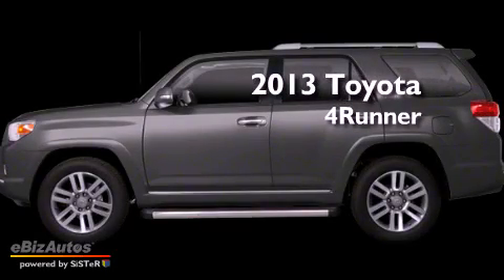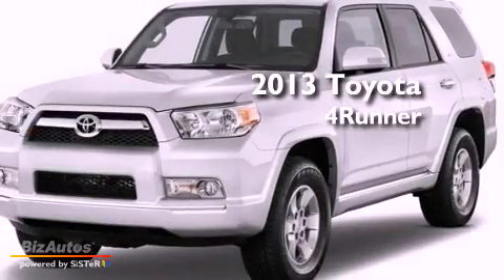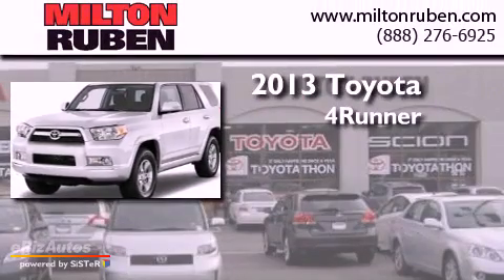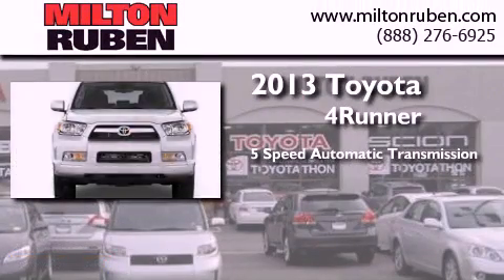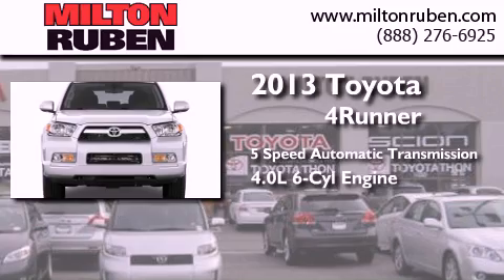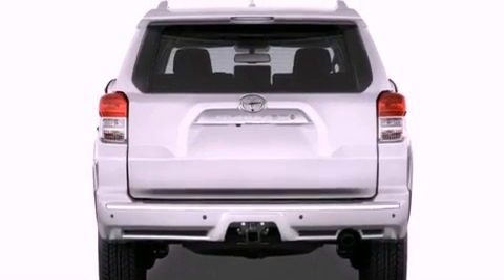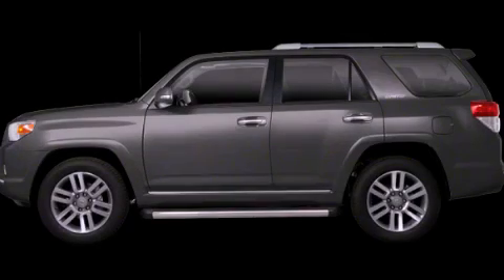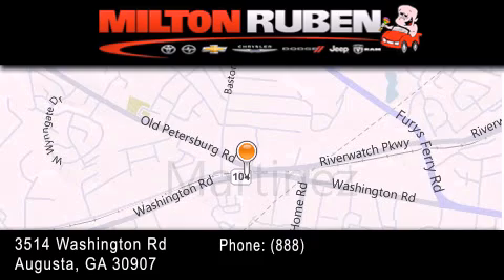2013 Toyota 4Runner Grovetown GA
Year : 2013
 Make : Toyota
 Model : 4Runner
 Engine : 4.0L DOHC 24-VALVE VVT
 Trans . : Automatic
 Exterior : Magnetic Gray Metallic

 Interior : Black/Graphite
 Stock : D2428

 2013 Toyota 4Runner Augusta GA